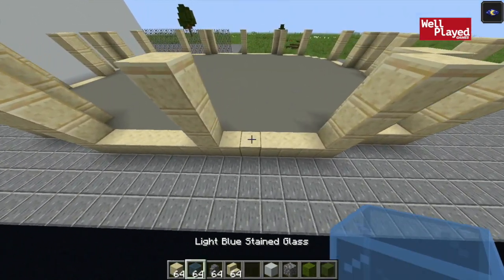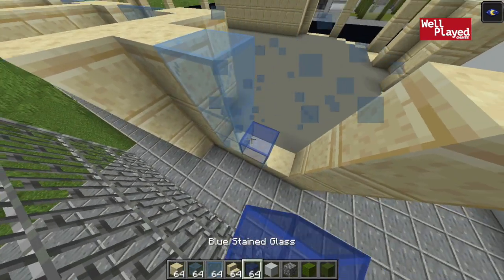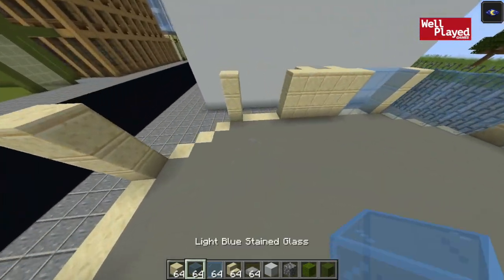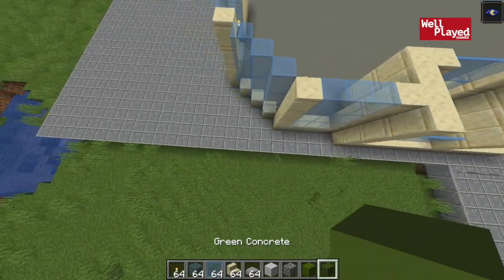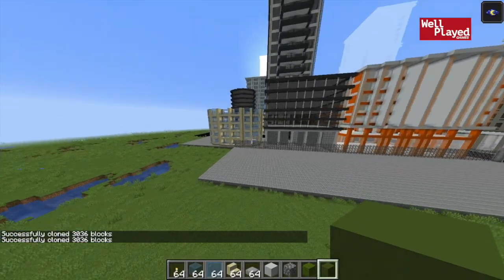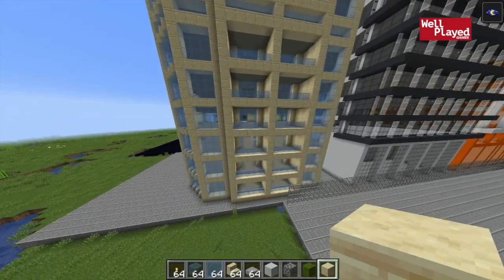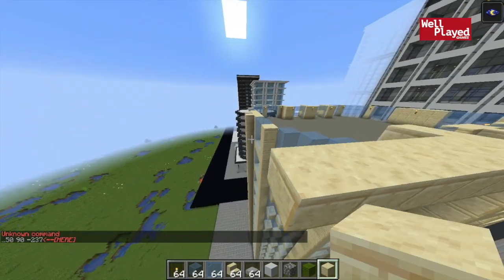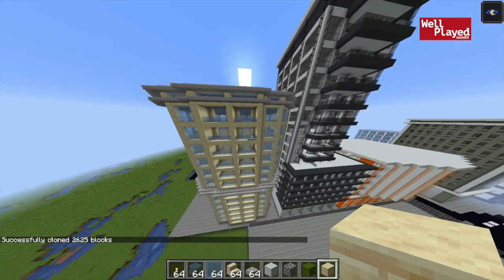Modern Dubai Style Apartments!! | Minecraft City Lets Build S2 Ep26